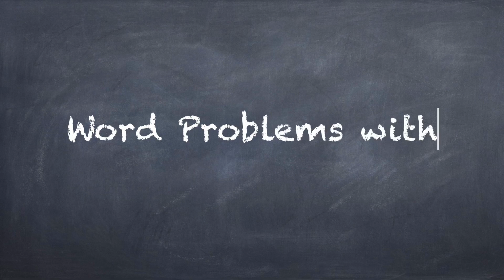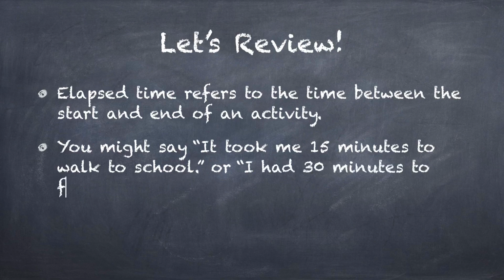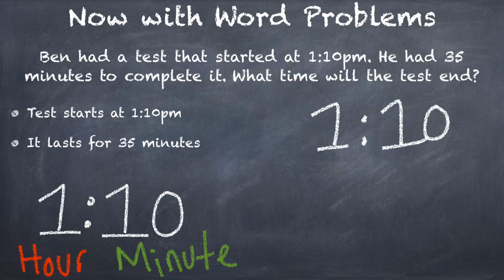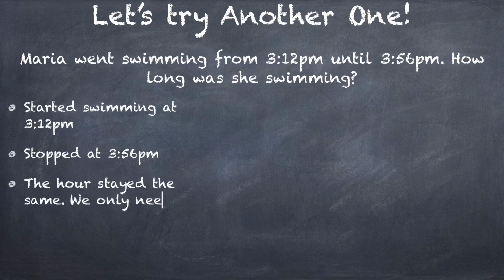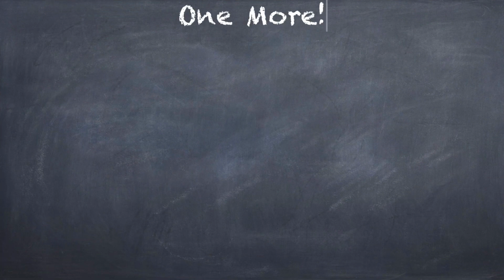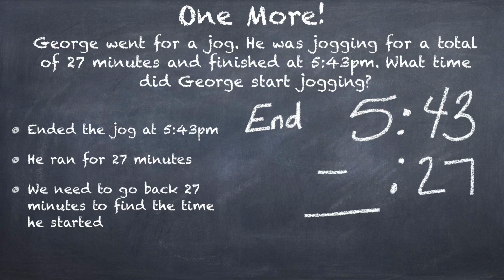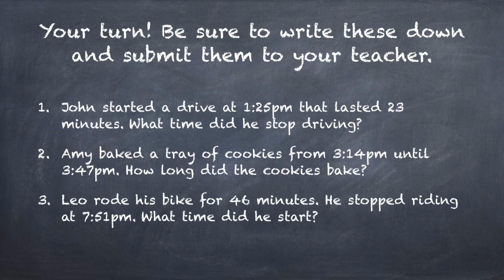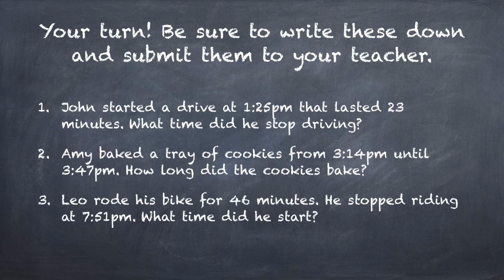Elapsed Time Word Problems with Mr. McSwain!